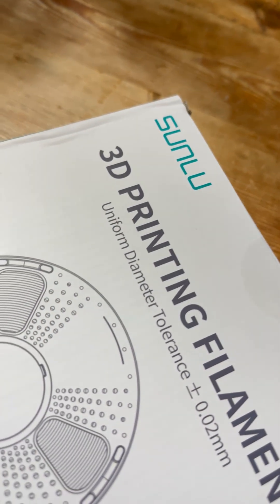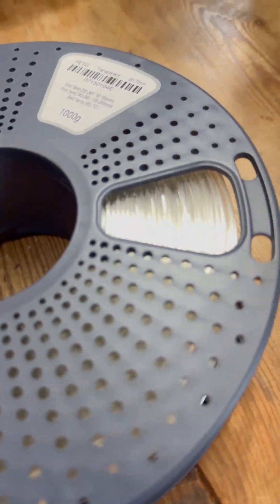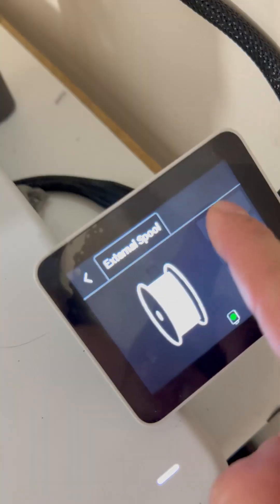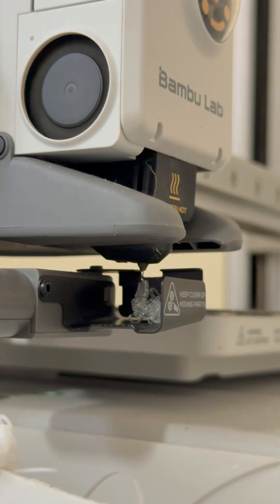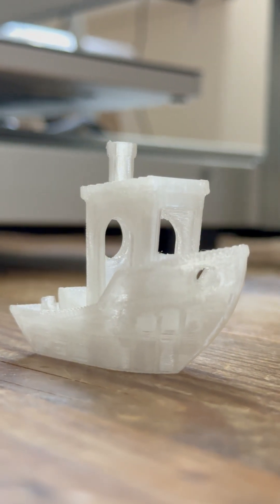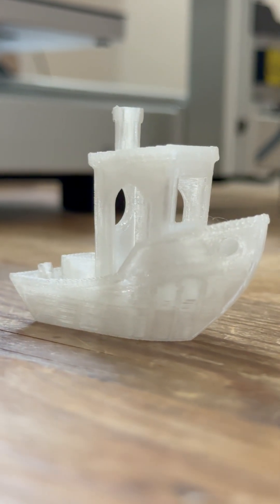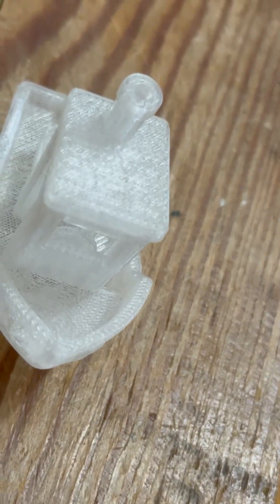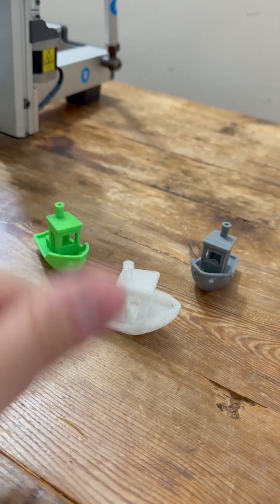Testing SUNLU Clear PETG Filament On The Bambu A1 3D Printer– How Transparent Is It? [Benchy Print]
I tested out SUNLU’s transparent PETG filament to see just how clear it really is. To put it to the test, I printed the classic Benchy boat on my Bambu A1